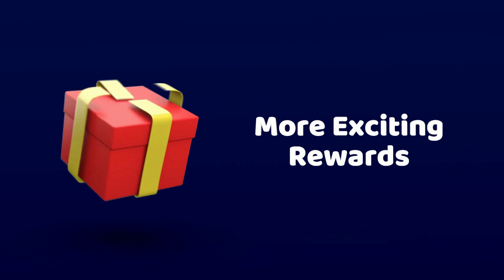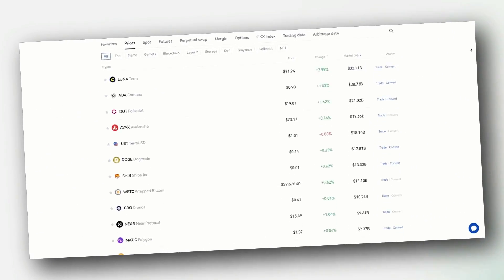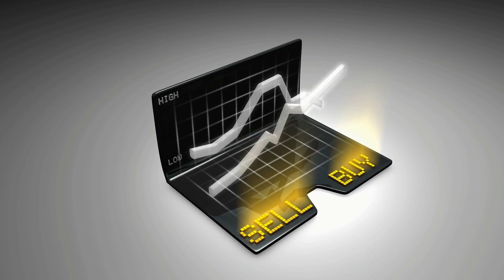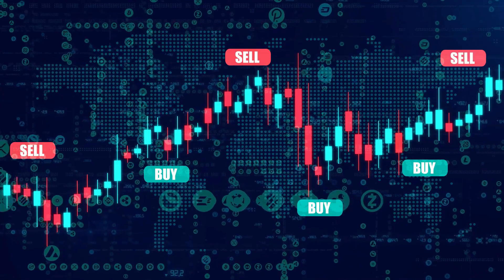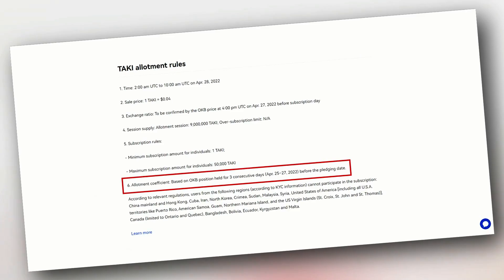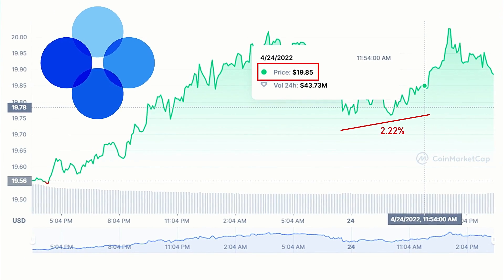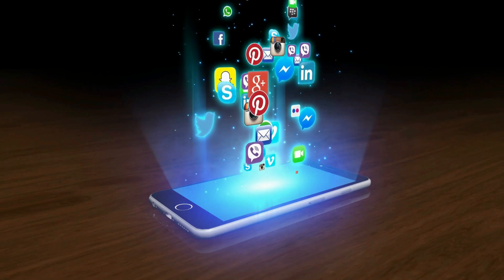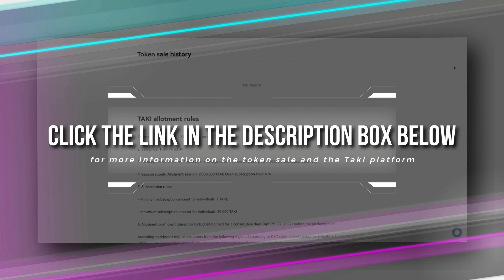Huge Opportunity! Grab Your Share Of The Taki Token (Sale Launch)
Welcome to "Savvy Finance 🤝
This channel is all about being savvy with your finance 💰.

We create and share videos about investments and how best you can put your money to use, in order to bring in more money. We love cryptocurrencies and the stock market and so, we share a lot of crypto and stock market videos,, including bitcoin, ethereum, Cardano ADA, and other altcoins. 🗠

We do a lot of research to bring you valuable and useful information, as well as sharing videos from many experts, including Michael Saylor, Raoul Pal, Plan B,  Willy Woo, Charles Hoskinson, Max Keiser, Cathie Wood, Lyn Alden, Bitboy Crypto, Coin Bureau and many others.

🎦 Video footage and Background music: all video footage and background music used is either licensed through either CC-BY or from storyblocks

Never buy crypto just because you see a YouTuber talking about it. Always do your own independent research before investing in any coin.

For transparency, our crypto portfolio comprises mostly bitcoin, Cardano, ethereum, and xrp.